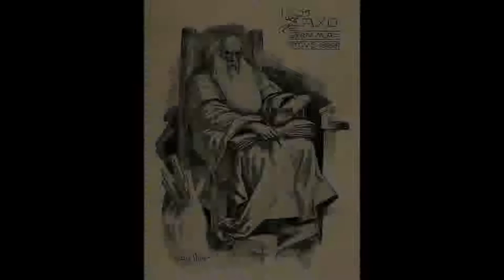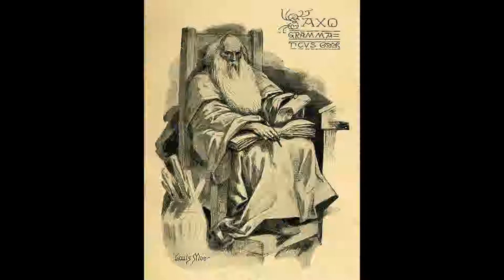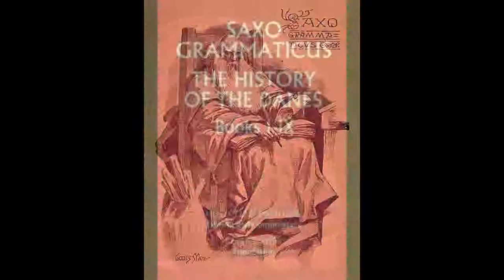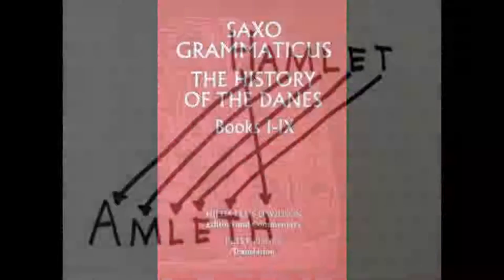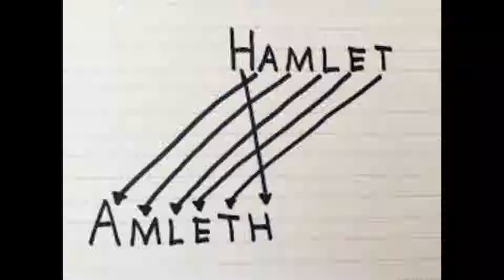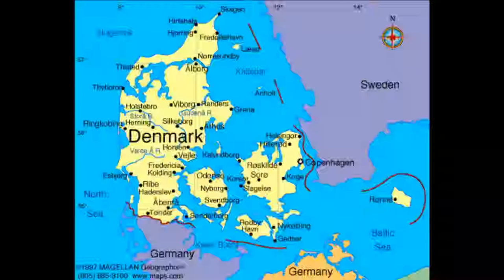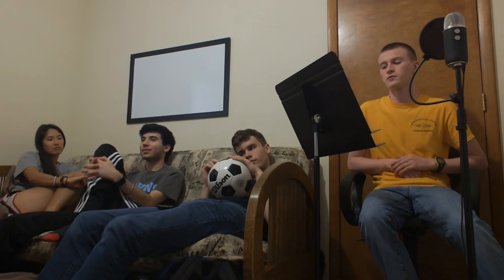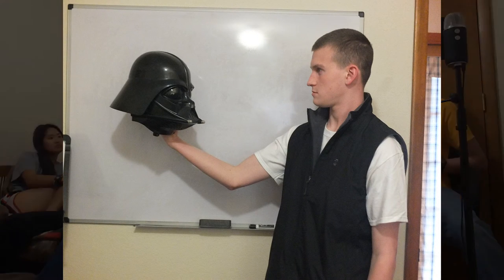The Legend of the Danish Prince - A Hamlet Denmarkumentary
This documentary was made for Mrs. Mann's 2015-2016 senior GT English class.

Notwithstanding the provisions of sections 17 U.S.C. § 106 and 17 U.S.C. § 106A, the fair use of a copyrighted work, including such use by reproduction in copies or phonorecords or by any other means specified by that section, for purposes such as criticism, comment, news reporting, teaching (including multiple copies for classroom use), scholarship, or research, is not an infringement of copyright."